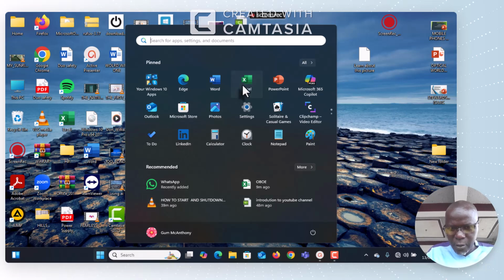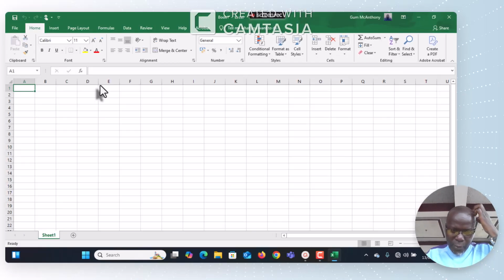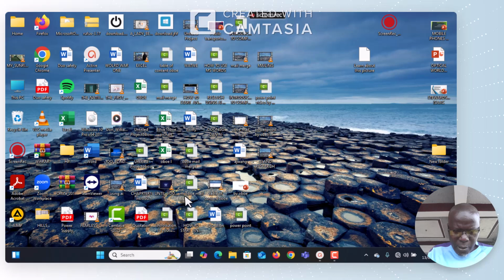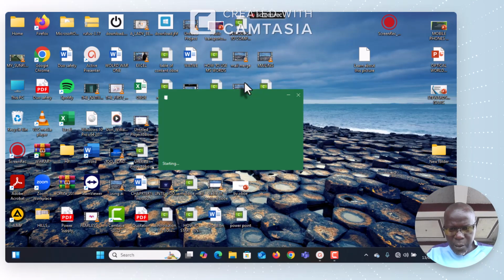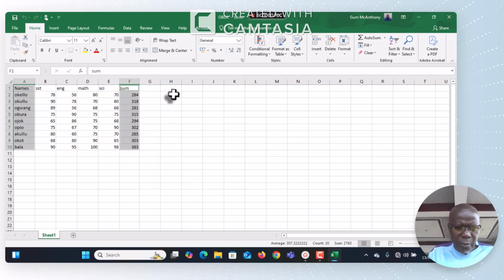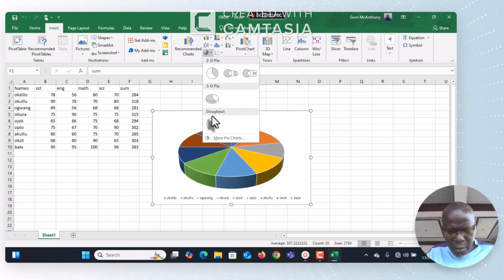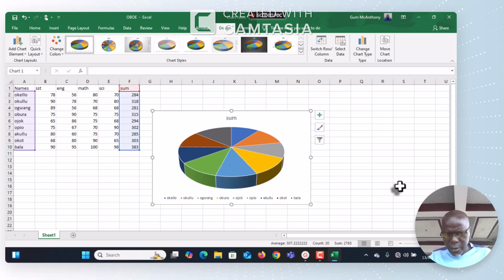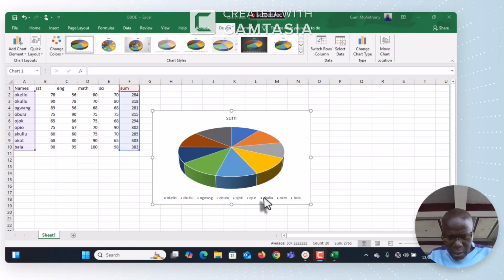HOW TO CREATE PIE CHART IN EXCEL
how to create pie chart using excel